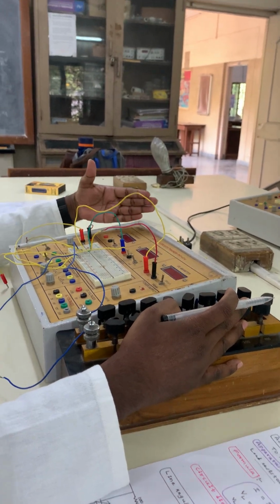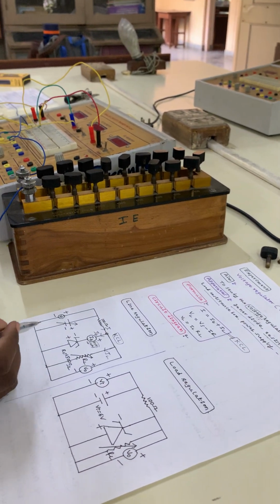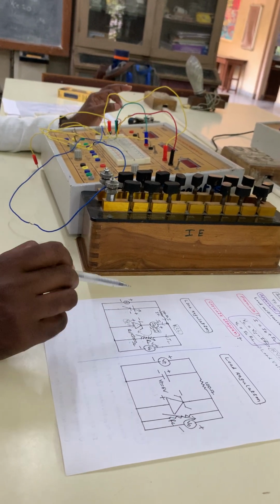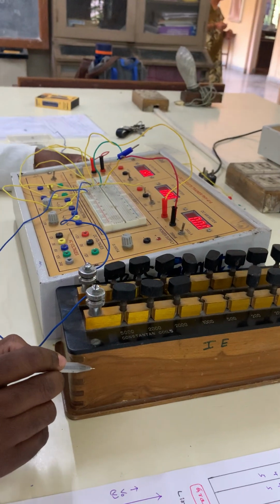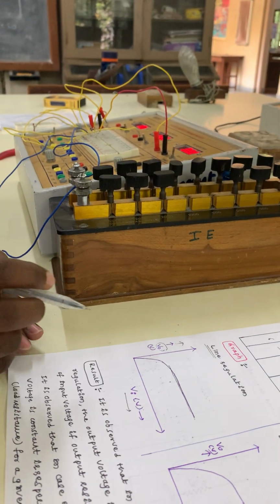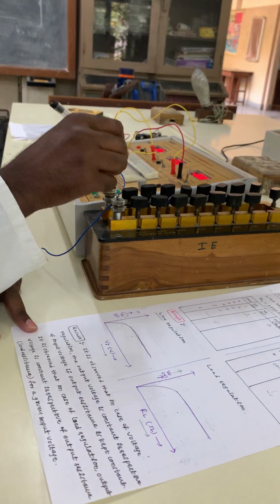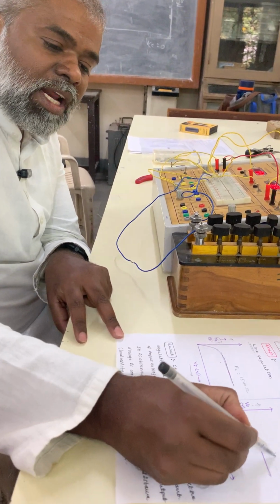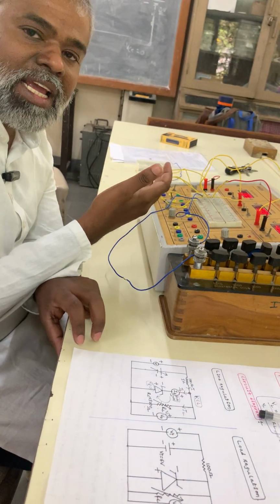Voltage regulation by Zener diode I Lab Experiment I Dr. Nagaraju Pendam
This video gives the detailed explanation of Voltage regulation by Zener diode for BSc physics and electronics students.